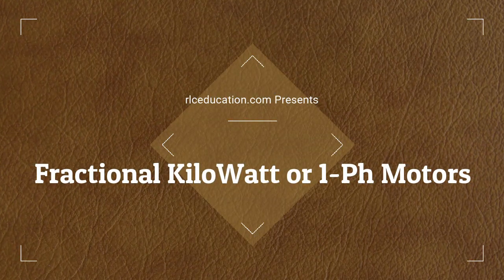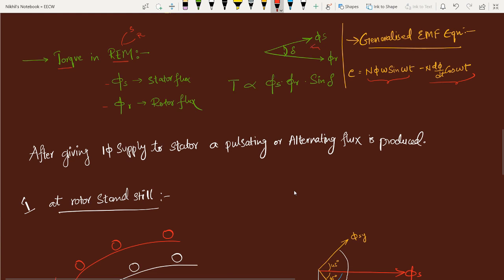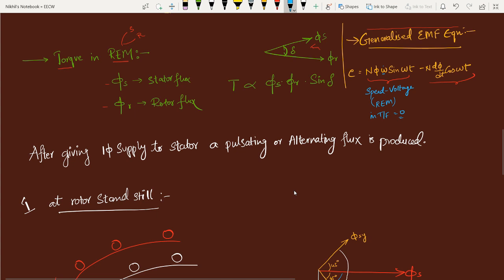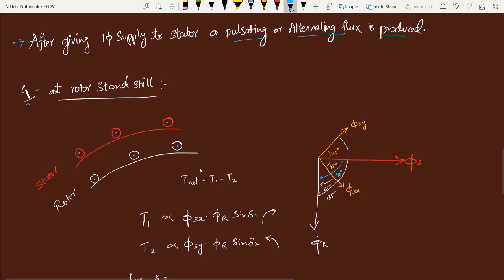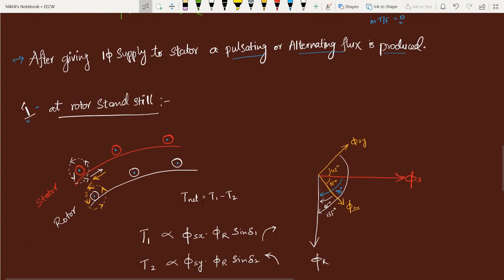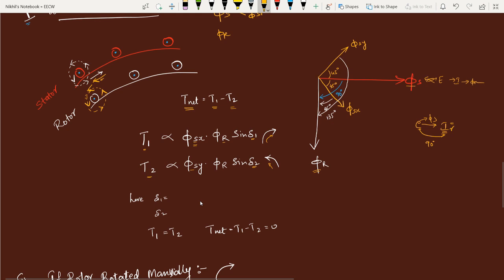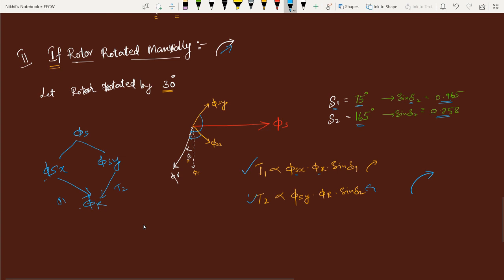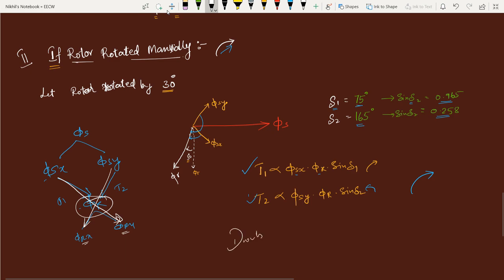02 - Cross Field Revolving Theory | Electrical Machines | RLC Education India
The reason why a single phase motor is not a Self Starting Drive explained by Cross Field Revolving Theory. This is a theory which not many discuss and only little literature is available on this theory. For the want of information I have gone through certain rare texts and gained good understanding about Cross Field Revolving Theory which I have shared in this video

Introducing A HYS (High Yielding Series) course to crack GATE, ESE, PSUs, SSC JE etc competitive exams in short time in a smart way.

FEATURES OF THE COURSE:

1500+ MCQs covered, Total Course Duration: 100+ hours
Sources of MCQs: GATE previous, Power Utilities previous AE Papers, ISRO, Various PSU Papers etc.
Subject wise & 3 Grand Tests in real exam pattern with expected questions.